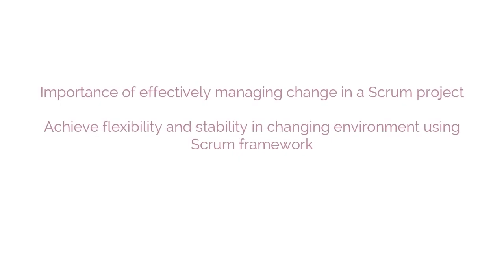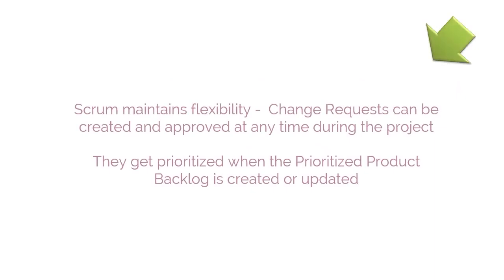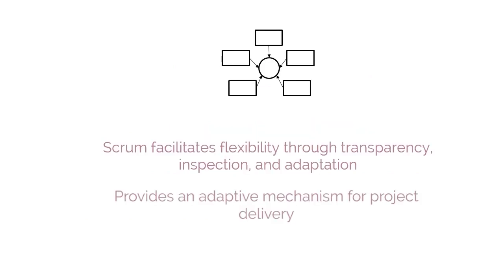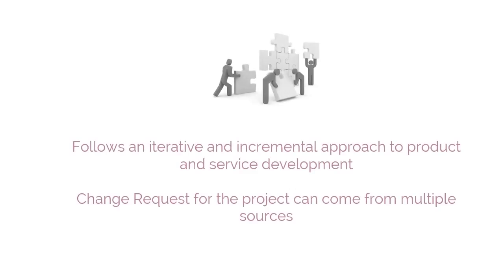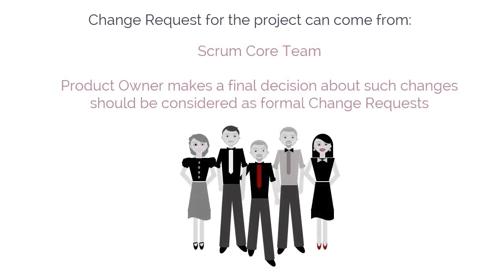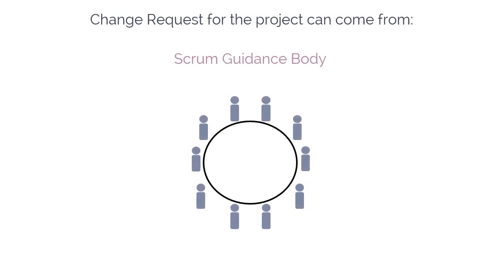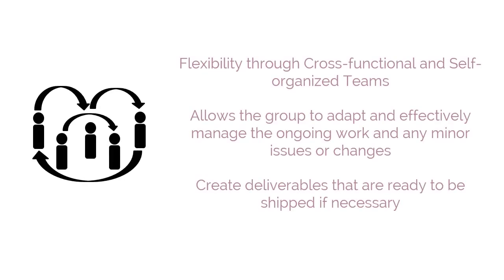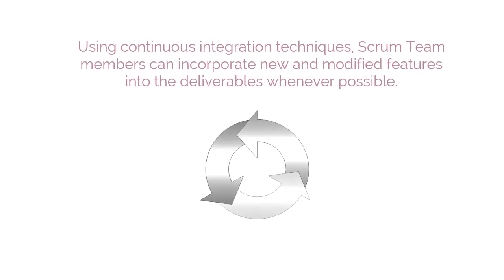Change in Scrum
Discover how Scrum embraces change as a fundamental principle. Learn why change is welcomed in Scrum and how it drives innovation and adaptability. Explore strategies for managing change effectively within a Scrum team, including techniques for prioritizing changes, adjusting the product backlog, and minimizing disruption. Understand the role of the Scrum Master in facilitating change and creating a culture of continuous improvement.